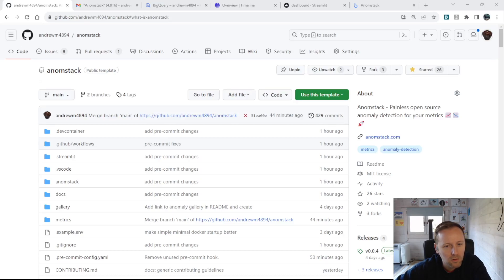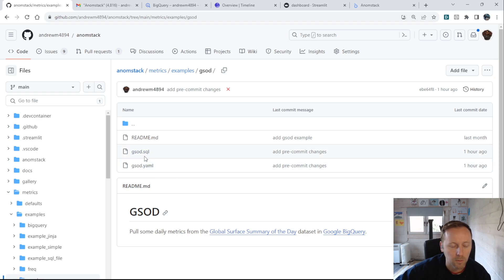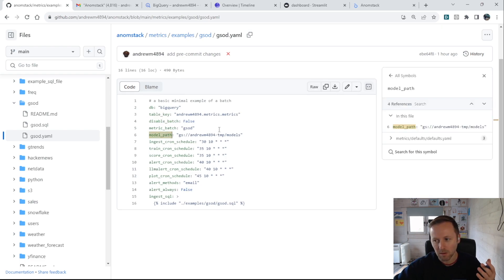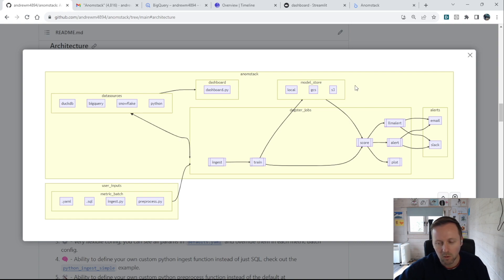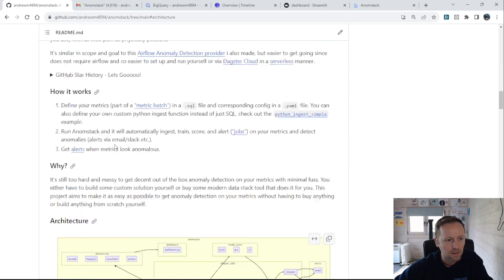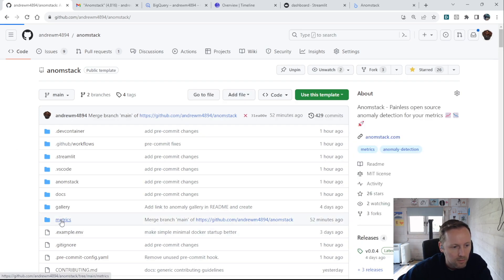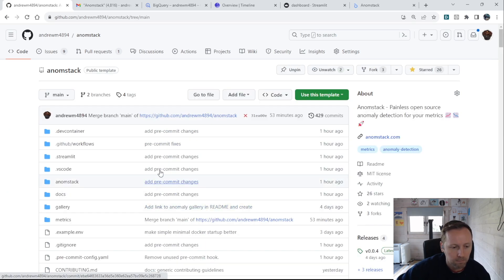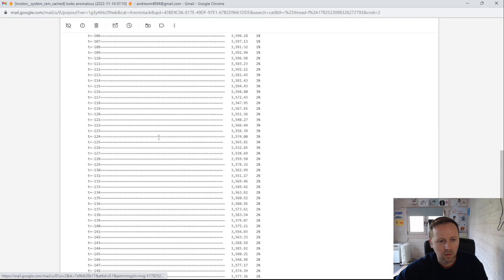Anomstack: a lightweight app to detect anomalies in your data.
Andrew Maguire joins the Dagster Community Call to discuss Anomstack, a lightweight data app that detects anomalies in your data.

Andrew’s tool can be applied to many datasets with minimal configuration and provides alerts when metrics look anomalous. The project aims to make it as easy as possible to get anomaly detection on your data without having to buy a tool or build anything from scratch.